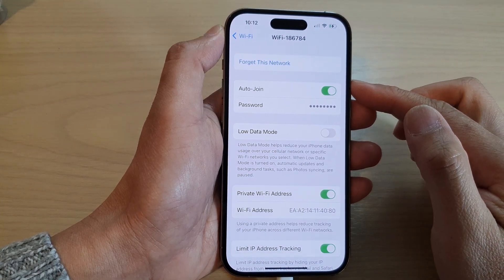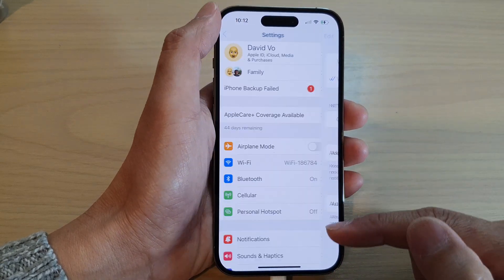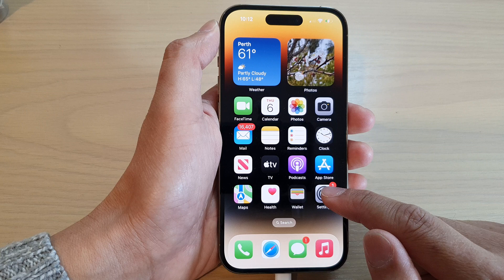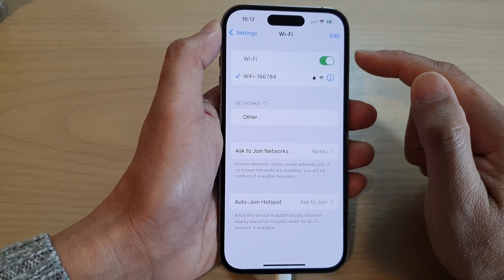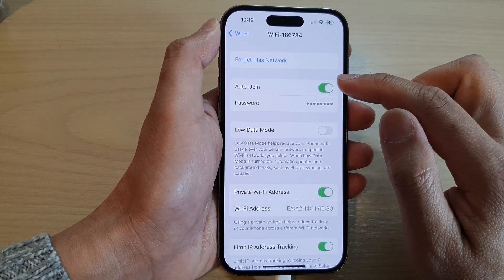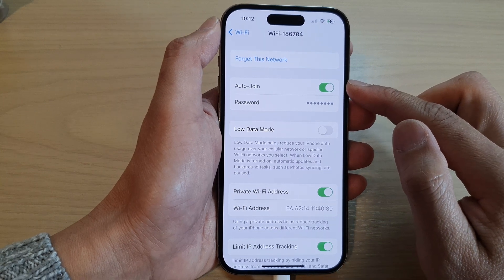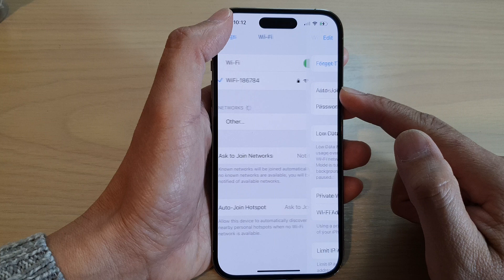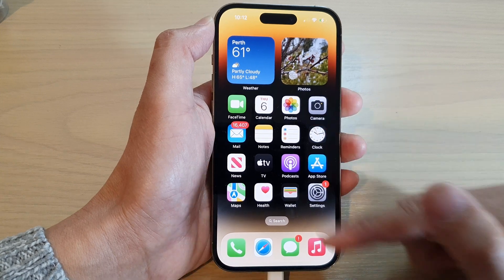iPhone 14's/14 Pro Max: How to Turn On/Off WiFi Auto-Join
Learn how you can turn on or off WiFi auto-join on the iPhone 14/14 Pro/14 Pro Max/Plus.